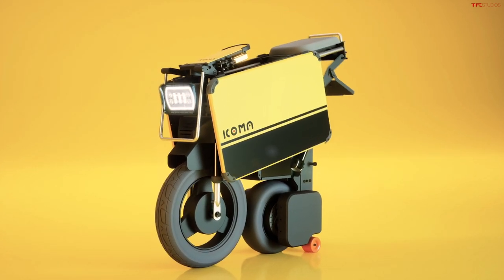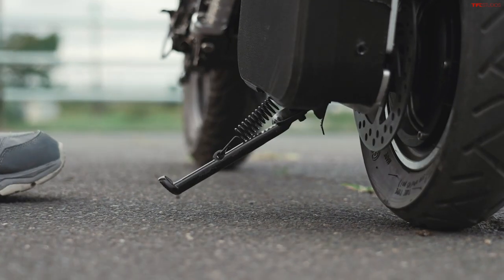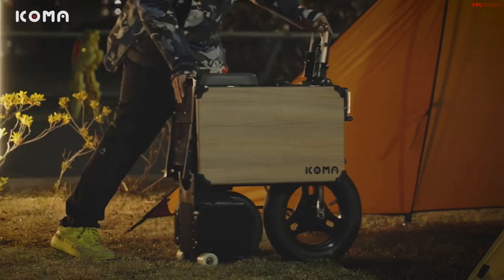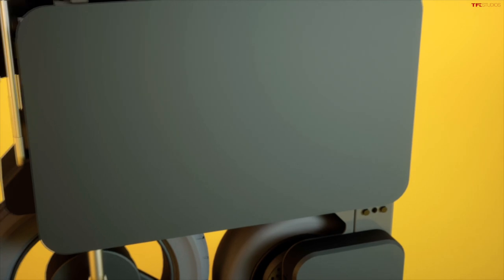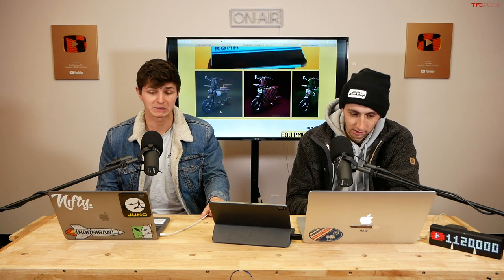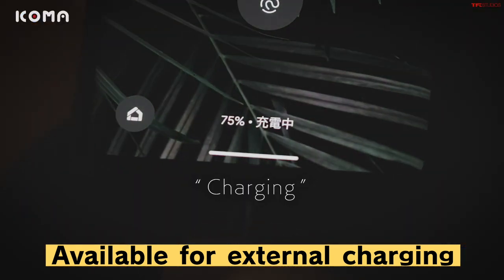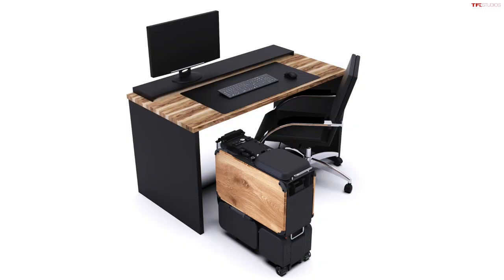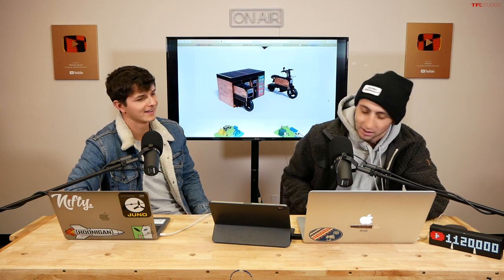ICOMA Tatamel is a Modern Version of Honda's Motocompo! Here's How You Can Buy One!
In this video Kase and Alex discuss the new ICOMA Tatamel, an all-electric folding motorcycle styled after Honda's legendary Motocompo.